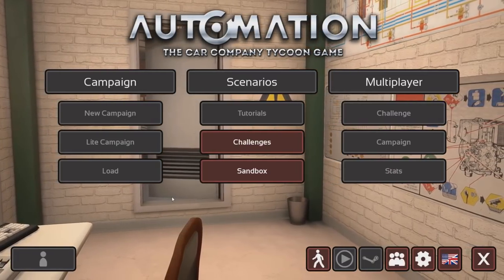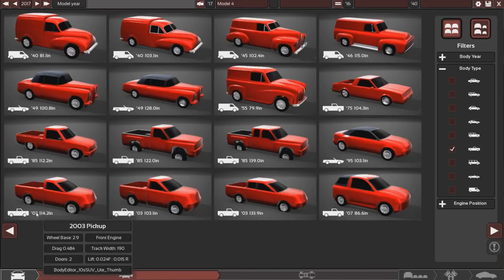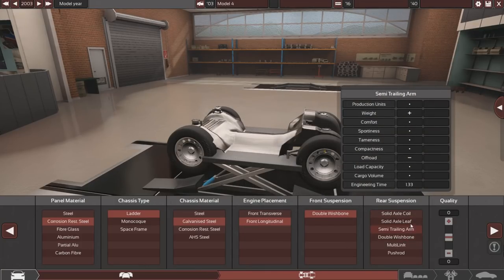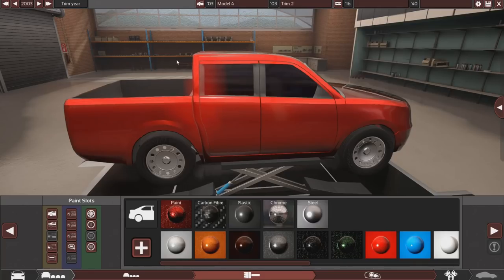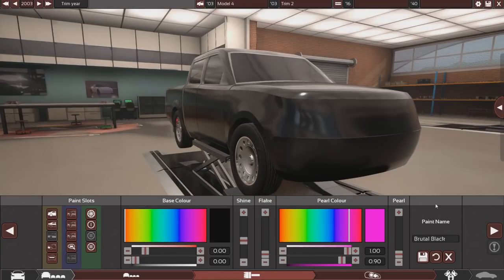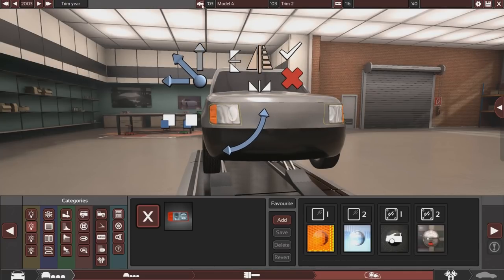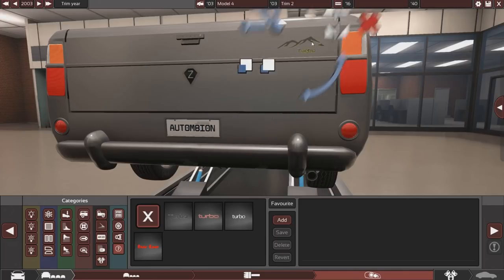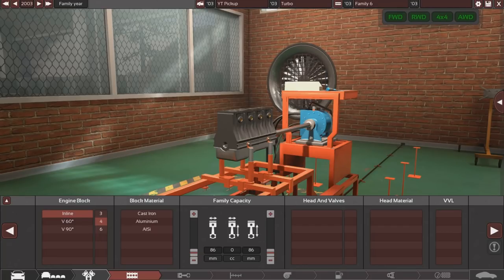2003 Pick Up Truck :: Automation Game :: E7 :: Z One N Only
This series has 10 planned episodes covering a range of different possibilities that can be achieved with this really fun game. From designing the shape of tuning the engine, you control everything then see how well it would sell.

Automation will allow the player to become an armchair CEO - to build their own car company from the ground up. Create and run anything from a boutique supercar manufacturer to a mass-market multinational mogul. With powerful tools like the Engine Designer, the player can create cars and their engines in mind-boggling detail.

Gamertag: Z One N Only

Cheers Guys.